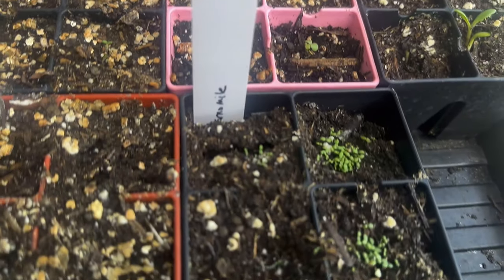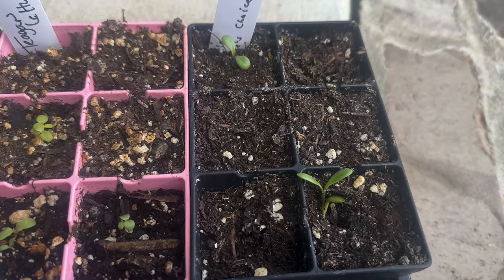STARTING SEEDS 8 Weeks Before Last Frost -Zone 7| Seedling Update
In this video, I talk about what seeds I am starting 8 weeks before my last frost date in Zone 7. Every, I show me starting seeds indoors and preparing for the summer garden season.

AMAZON STORE🛒🛒

HISEA BOOTS I WEAR 🥾🥾
15%off for all HISEA products